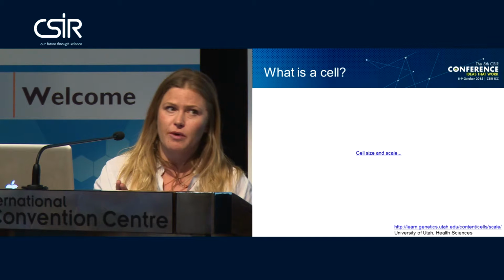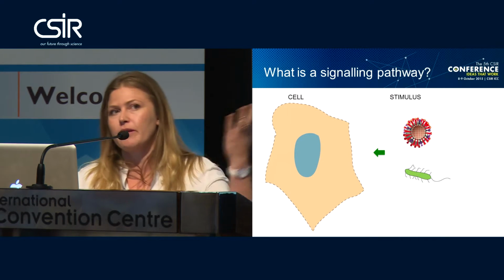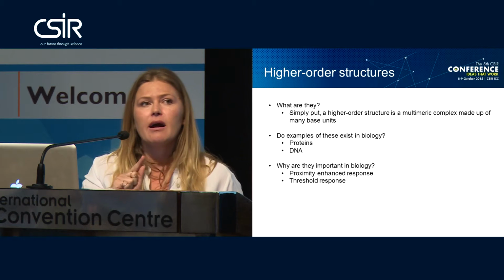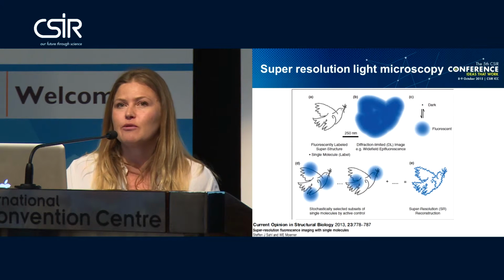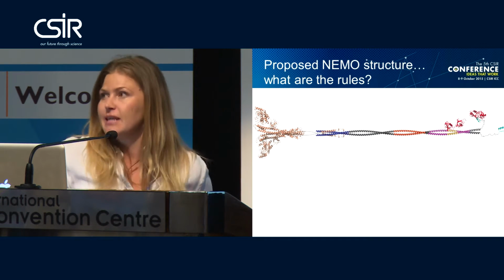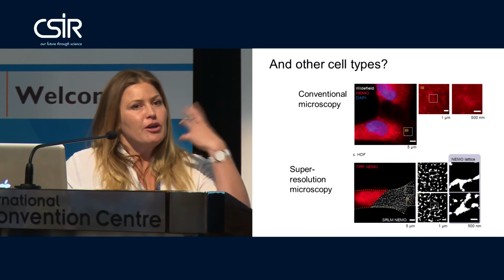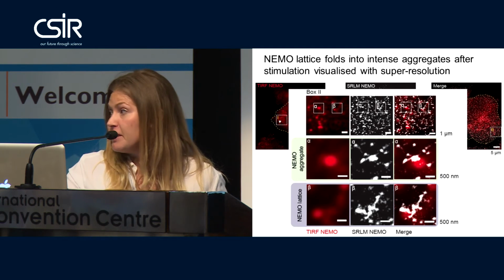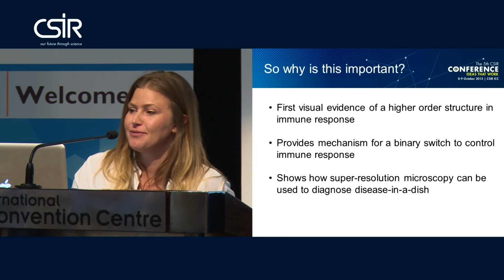CSIR 2015 Conference: Health: Dr Janine Scholefield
Presentation by Dr Janine Scholefield
Session: Health
Title: Finding NEMO: Using super-resolution microscopy to diagnose disease-in-a-dish